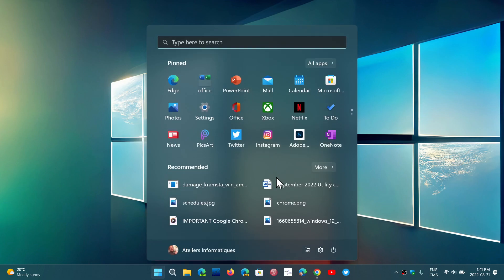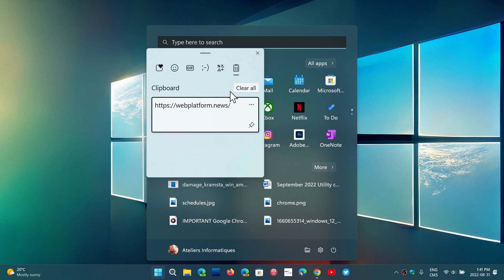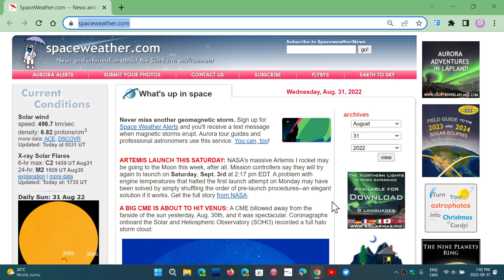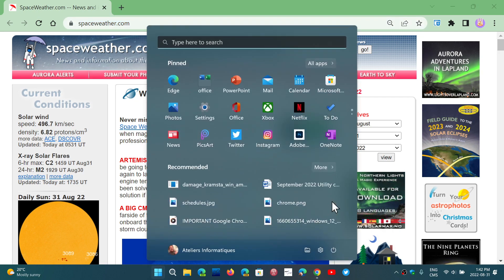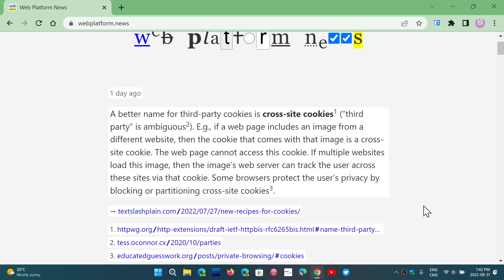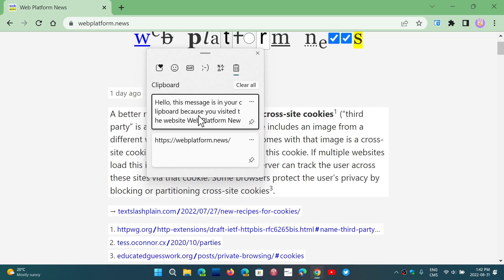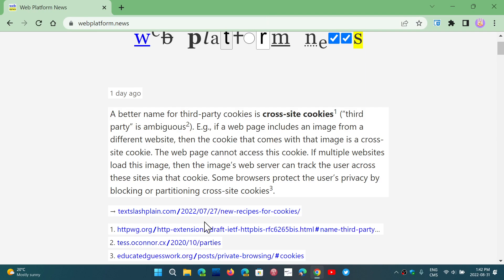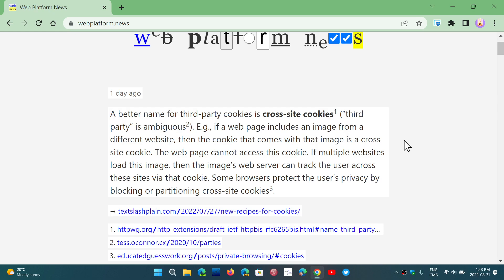Google Chrome 104 bug lets websites write to clipboard without asking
You can test it yourself by visiting
then check your clipboard for text with Windows  V  shortcut